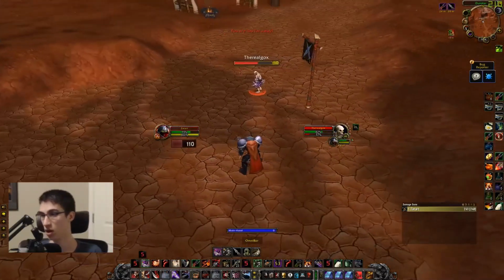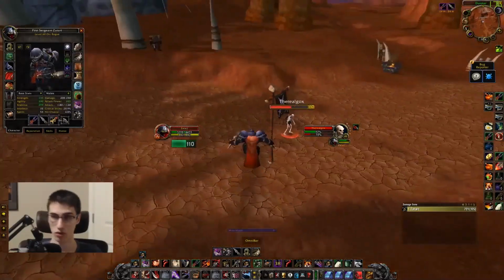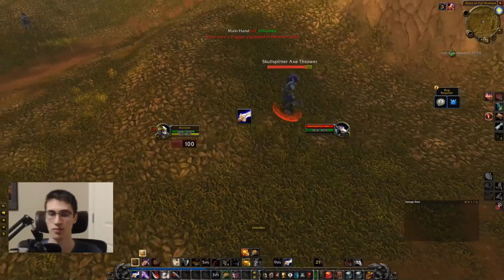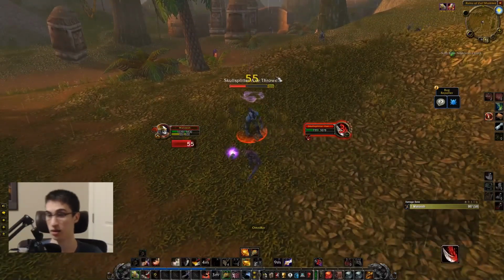How Upcoming Spell Batching Changes Affect Rogue in Classic Wow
In this video, I go over new changes on the classic PTR to spell batching, and how they will affect rogues.